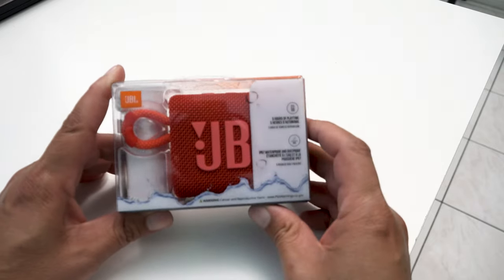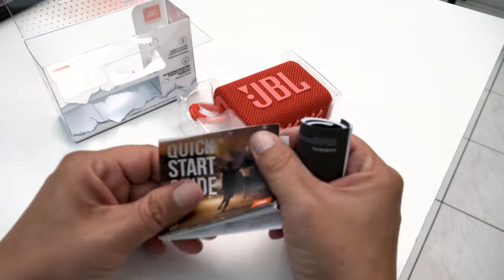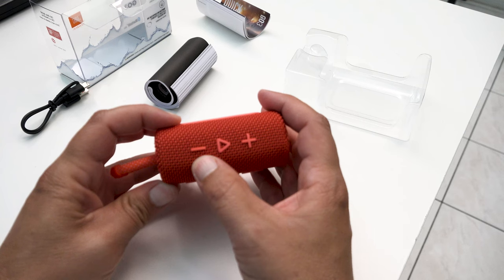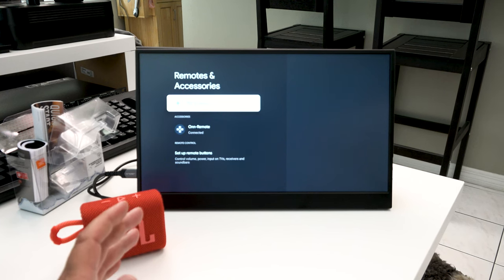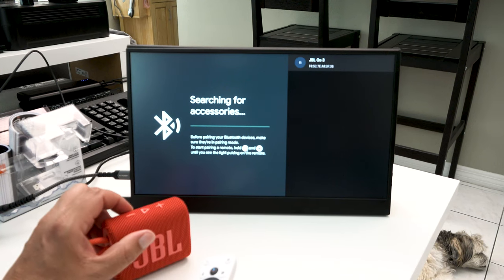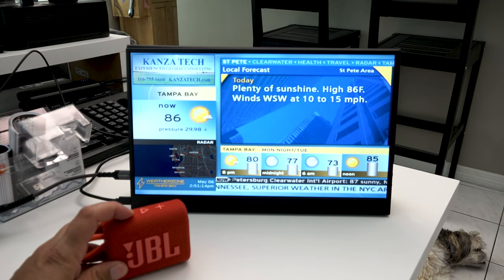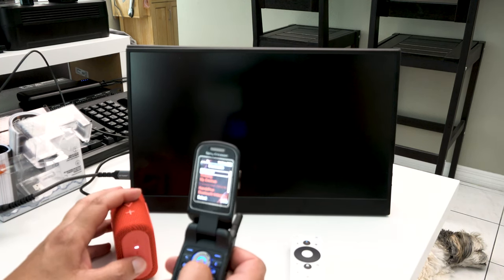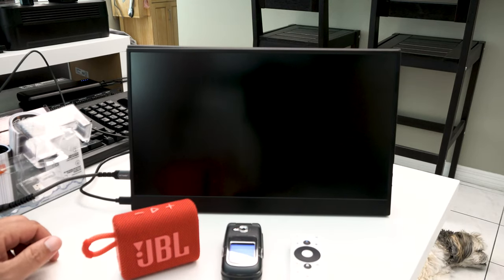JBL GO3 Portable Bluetooth Speaker Unbox / Testing / Review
Just a sort of quick review of the JBL GO3 bluetooth speaker.  Instead of just connecting it to a phone, let's try it with something different you may not have though of!